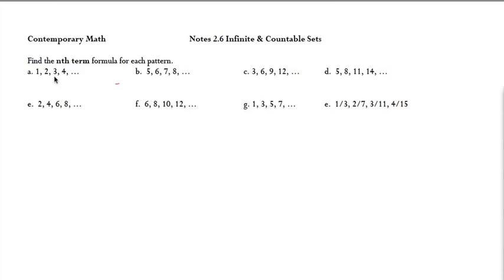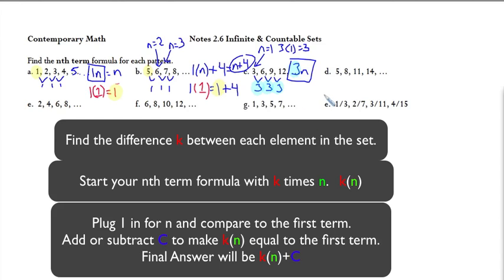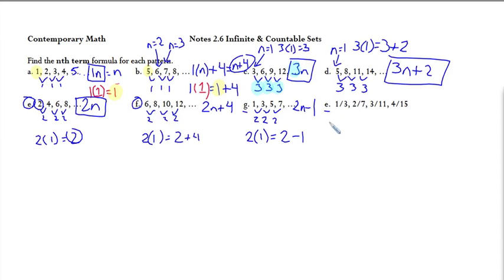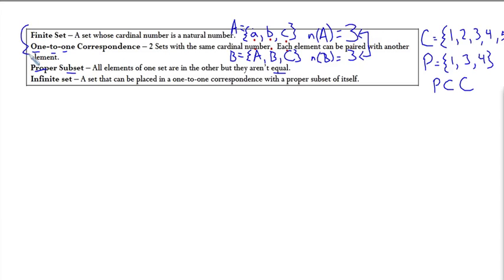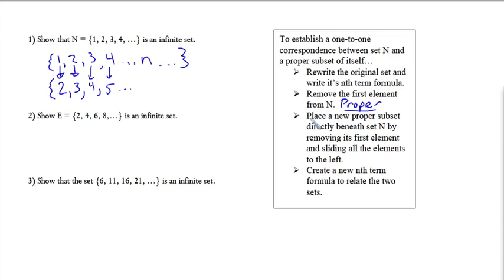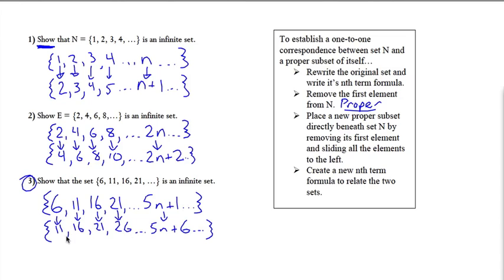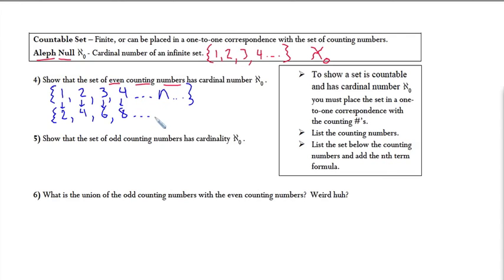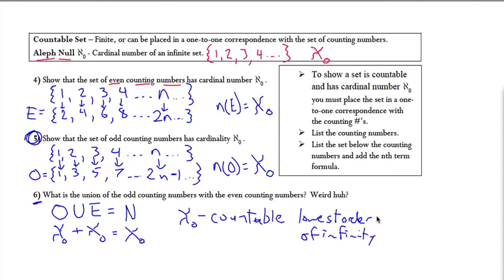CM 2.6 Notes.mov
Infinite Sets and Countability